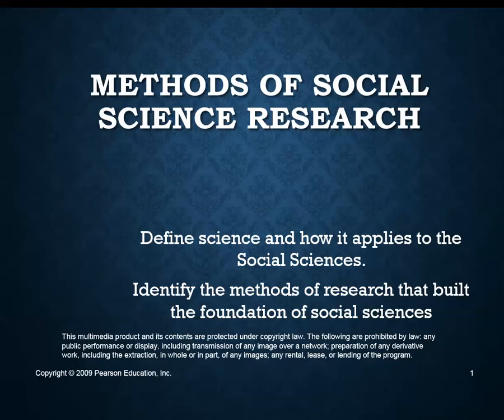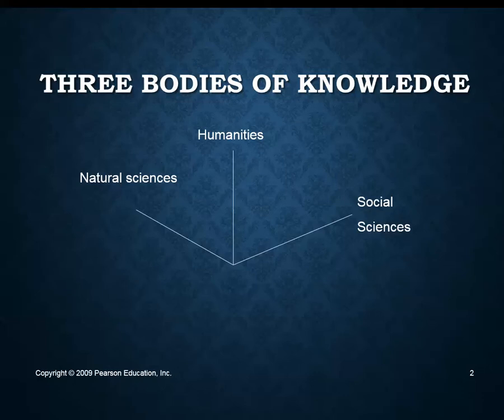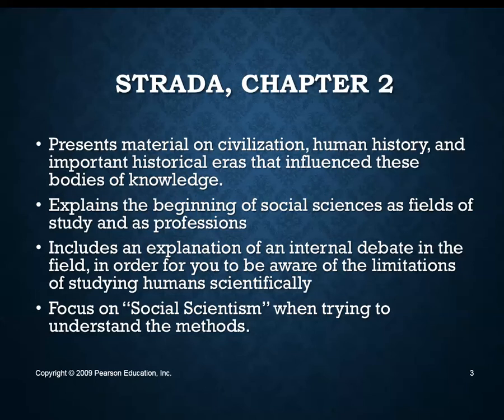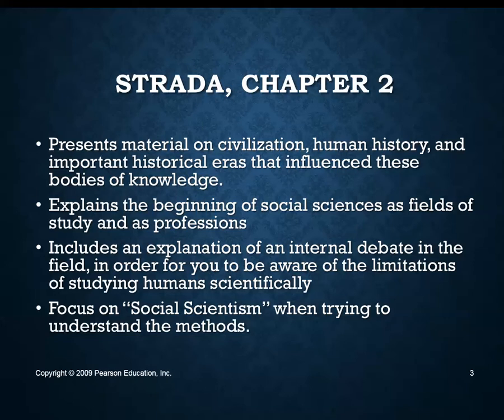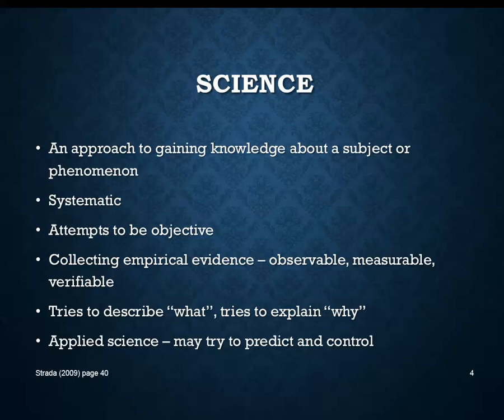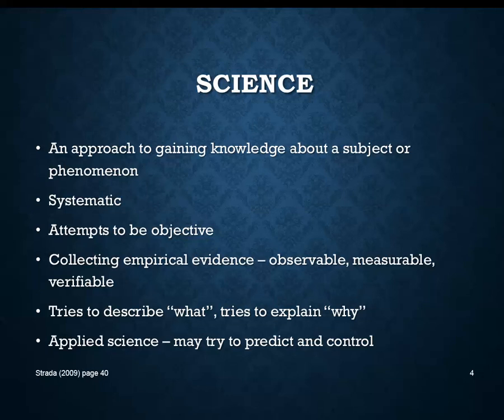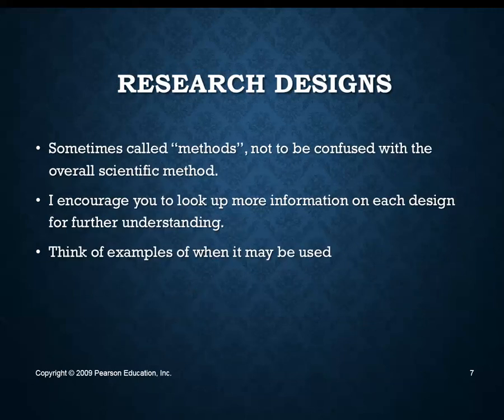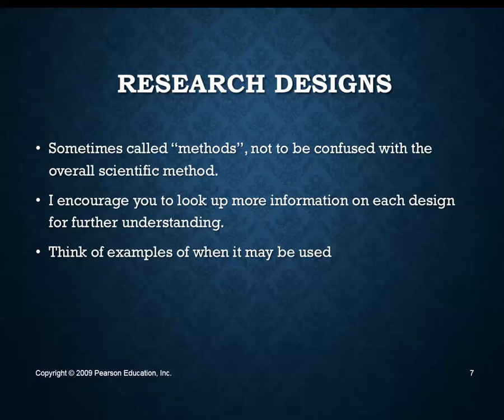SSC200 - Research Methods